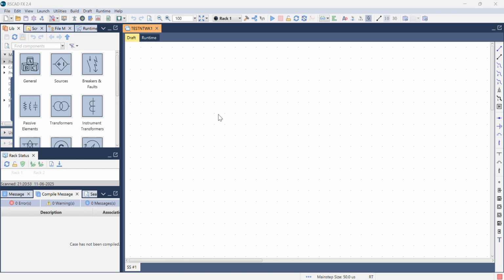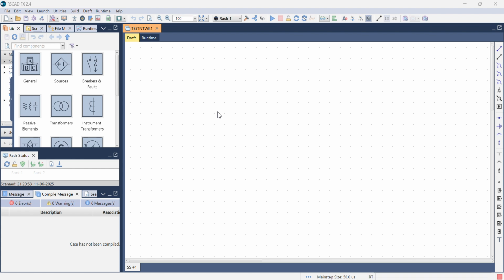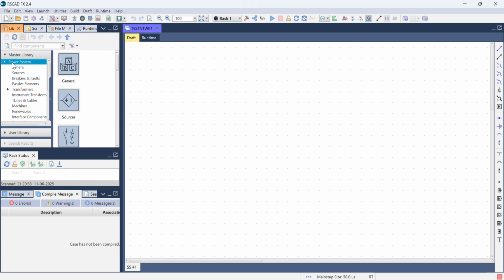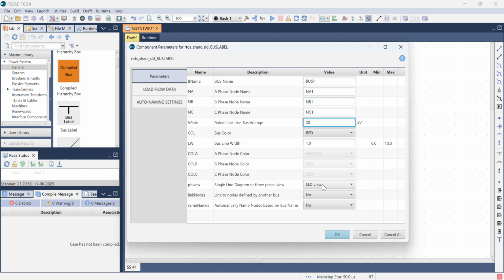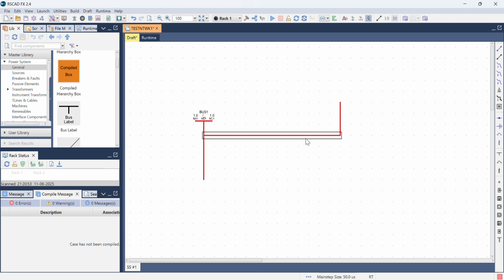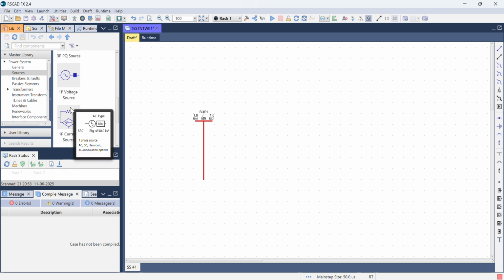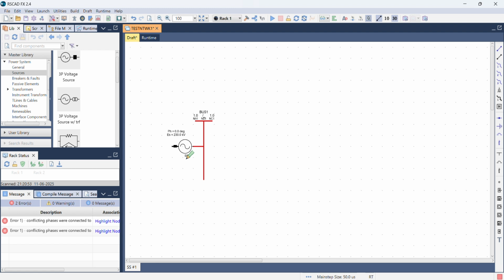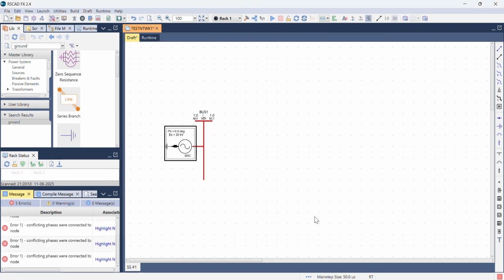RSCAD Beginner Tutorial 🔥 How to Create Single Line Diagram Step by Step (Part 1)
@BeyondHorizons8606 🔌 RSCAD Single-Line Diagram Tutorial – Part 1 | Step-by-Step Guide for Beginners ⚡

Welcome to Part 1 of our hands-on tutorial series where we explore how to build and simulate Single-Line Diagrams (SLDs) in RSCAD. Whether you're a student, researcher, or professional working with real-time digital simulators (RTDS), this video will guide you through the foundational steps.

🎯 What You’ll Learn in This Video:

Basics of single-line diagram modeling

Component selection and connection in RSCAD Draft

Setting up a generator, transformer, bus, and load

Key tips for simulation-ready design

🛠️ Software Used:

RSCAD by RTDS Technologies

RTDS users and researchers

Students of electrical engineering and real-time simulation